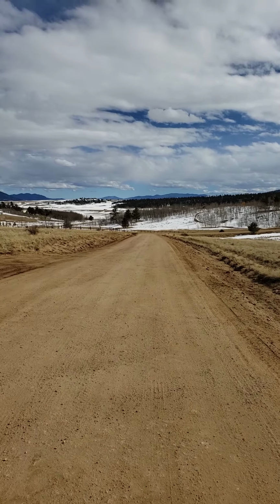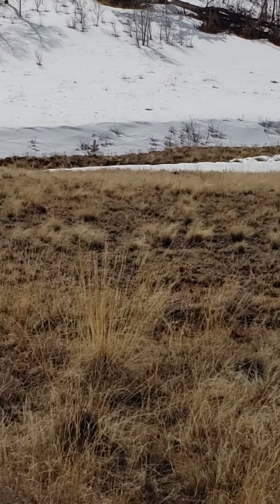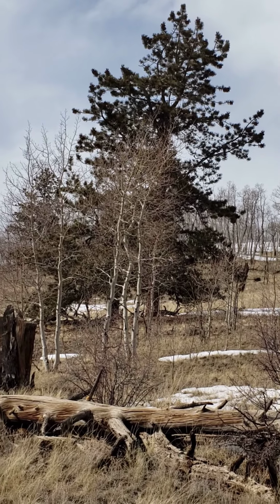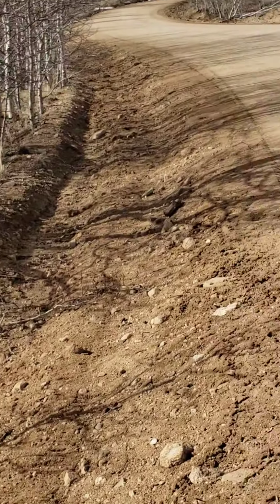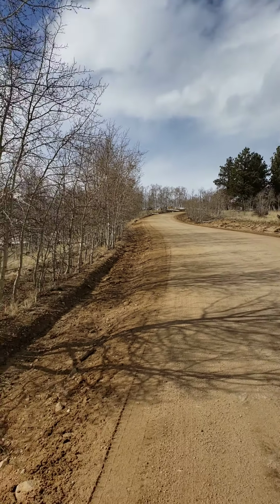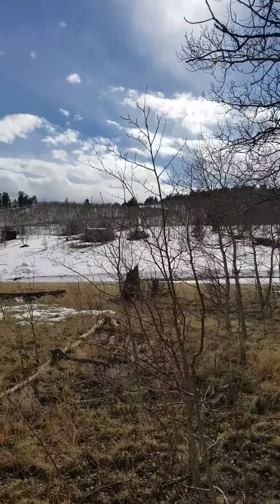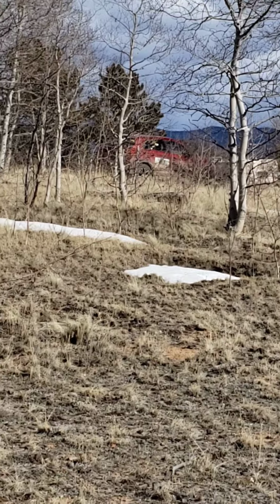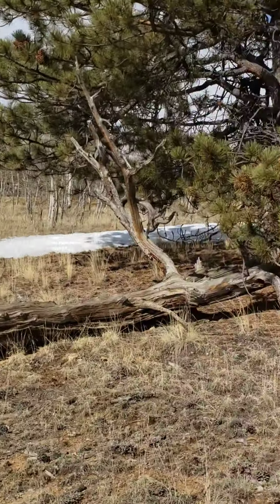I believed, I kept my faith & lo the land did appeared, but financing Did Not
Free-will Manifestation is legit. It isn't 'magic' & you certainly can't just sit on your butt waiting for the postman to deliver it. You must be open to receiving what you ask for. You must actively participate. I have been watching  properties in Park County for 4 years now. No community outside of Como has been even close to prices I could ever afford. Not My Will, but the Divine Will (call it whatever you choose) had the final say.

I accepted that Bailey would not be my forever home & within 4 visits to Como in search of off grid 'land'...& a random 'search' for available property I found it. Or, perhaps 'it' finally found me as is the perspective of how things manifest into one's reality.
There is always a flip side just to keep the ego in check. I must now find people willing to Help with financing...I have been doing the 'work'...this is not asking for a hand out. It is asking for community support.